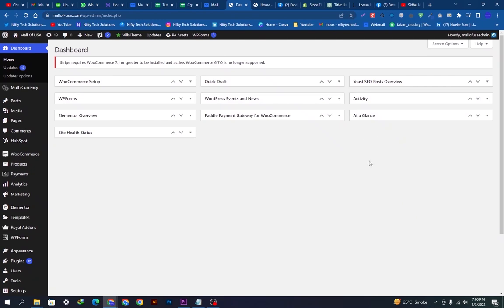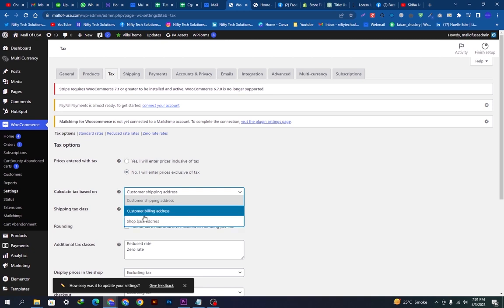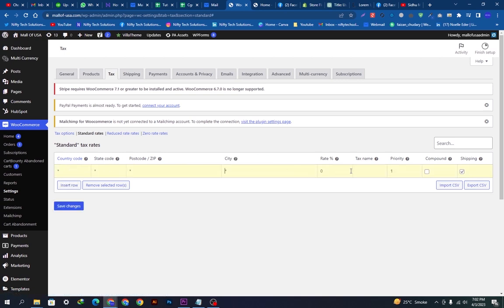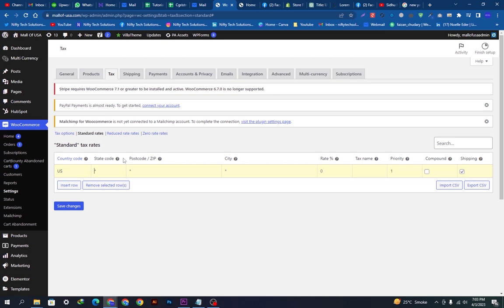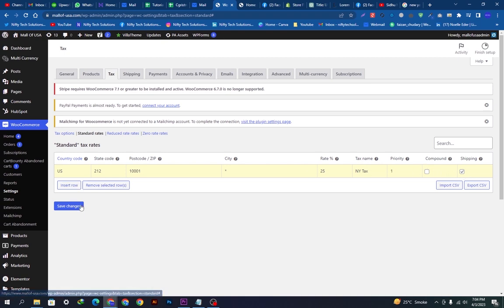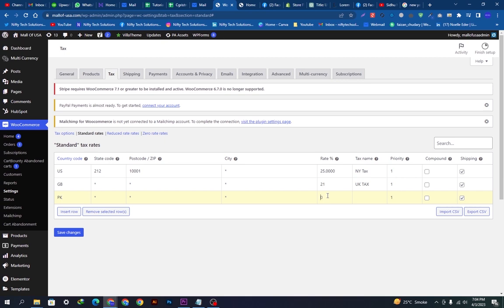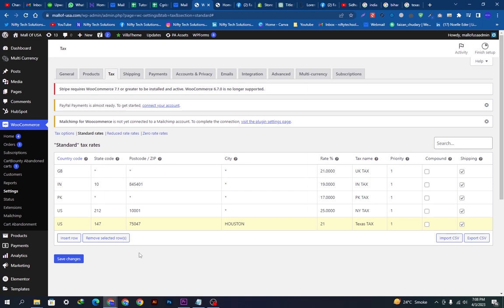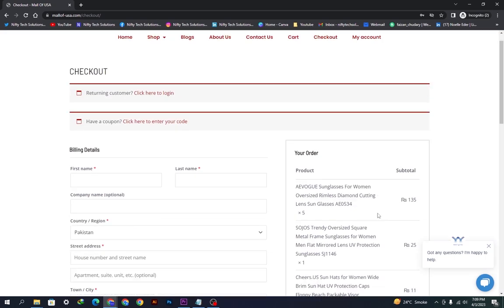How to Calculate and Setup Tax in Woocommerce (EASY)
In this video, we'll teach you how to calculate and setup tax in your Woocommerce store. We'll cover everything from calculating your taxes, to setting up your taxes in Woocommerce, to importing your taxes into Woocommerce.

If you're selling products online, then you need to know how to calculate and setup tax in Woocommerce. This video will teach you everything you need to know to setup and manage your taxes in Woocommerce. We'll cover everything from calculating your taxes, to setting up your taxes in Woocommerce, to importing your taxes into Woocommerce. Get ahead of your competition by learning from the experts!
How to Calculate and Setup Tax in Woocommerce